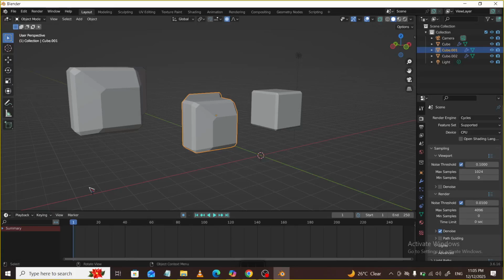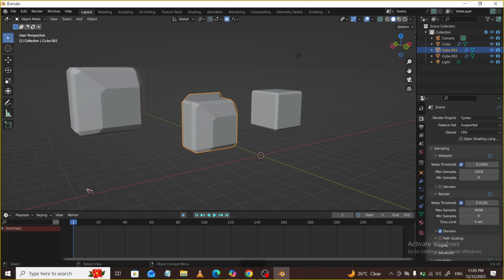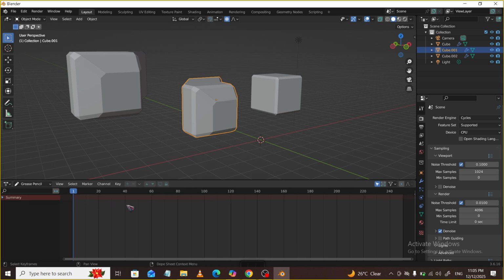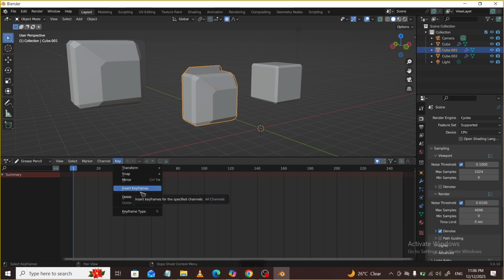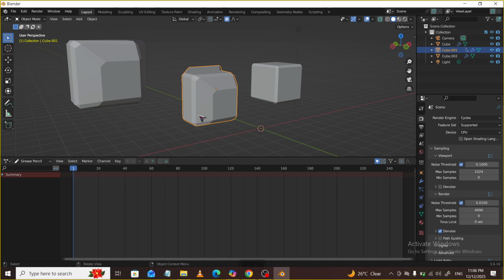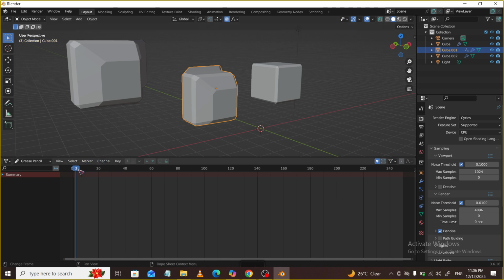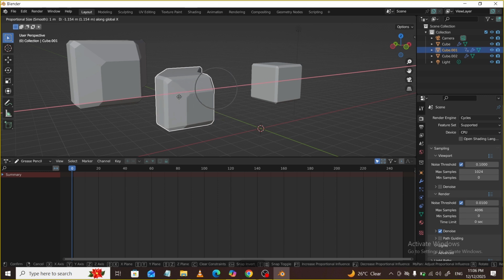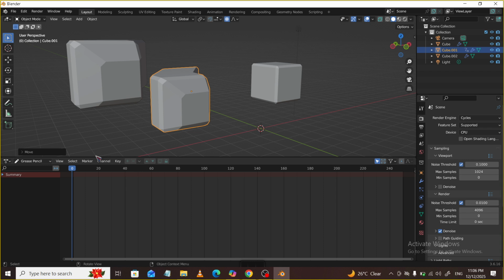How to Use the Dope Sheet in Blender 2026 (Easily!!!)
The Dope Sheet in Blender is a powerful tool for managing keyframes and controlling animation timing. In this tutorial, you’ll learn how to use the Dope Sheet in Blender step by step to organize, move, and adjust keyframes across your animation.

This video shows how to open the Dope Sheet, understand its layout, select and scale keyframes, and clean up animation timing efficiently. You’ll also learn the difference between the Dope Sheet and the Graph Editor, plus common mistakes that cause uneven or choppy motion.